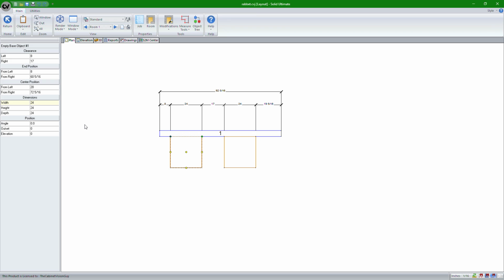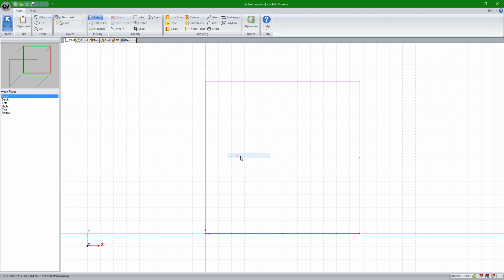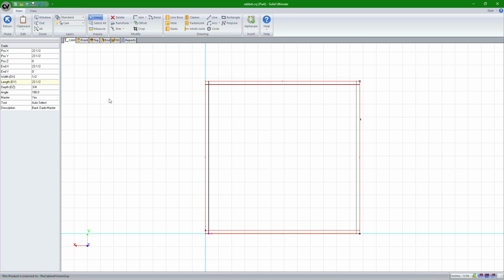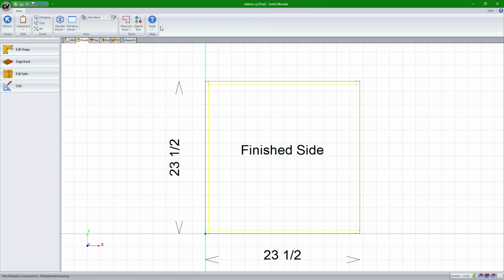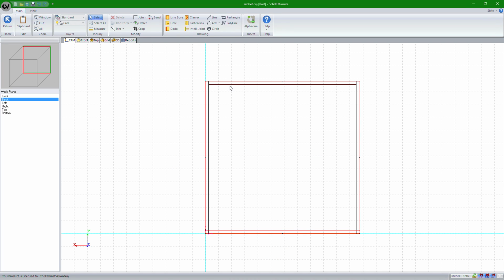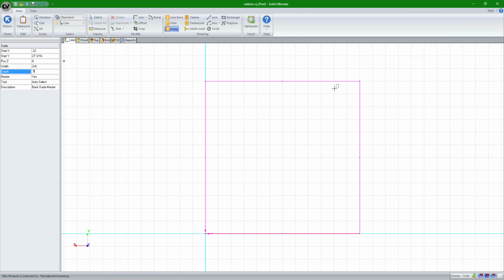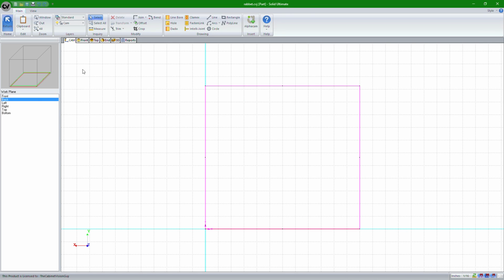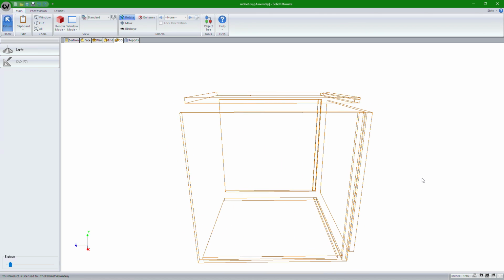The trouble with rabbets is...nothing really.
In this video we, go over how to easily add rabbet operations to your parts, whether using Master/Slave operations, or applying your operations directly to the